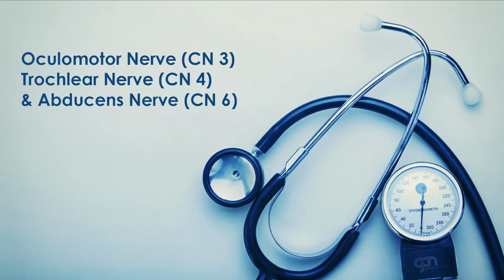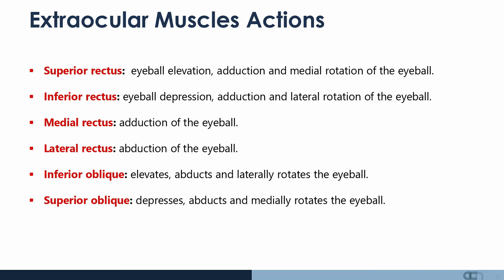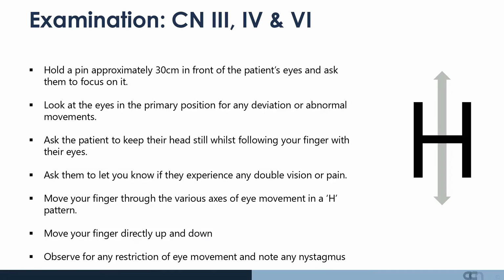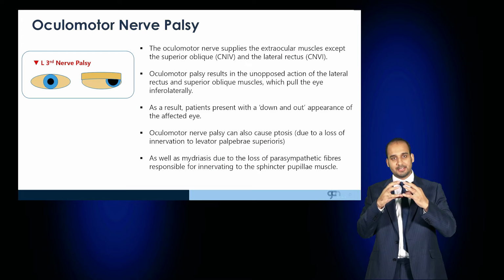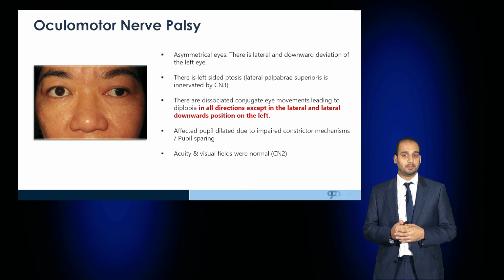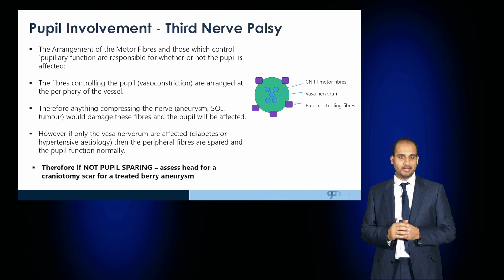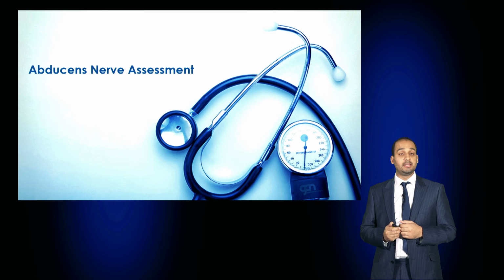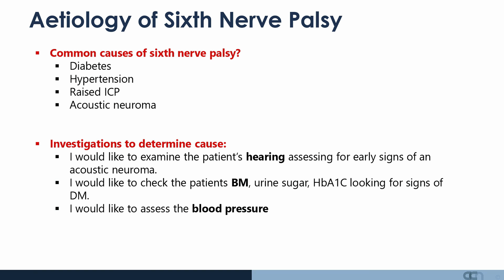Eye Movements (CN III, IV, VI) - Cranial Nerves - BEST OSCE Preparation for Medical Student Exams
Oculomotor Nerve, Trochlear Nerve and Abducens Nerve: Understand the role these nerves play in the movement of the eyes to maintain conjugate gaze. Appreciate the extraocular muscles innervated by these nerves and the actions of these muscles. Understand how to examine these nerves and the associated clinical findings with pathology.